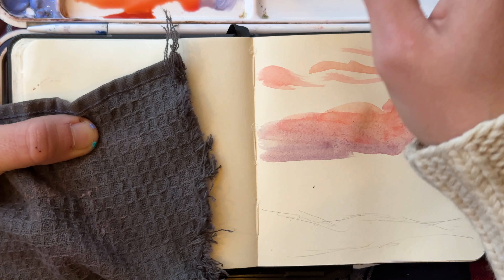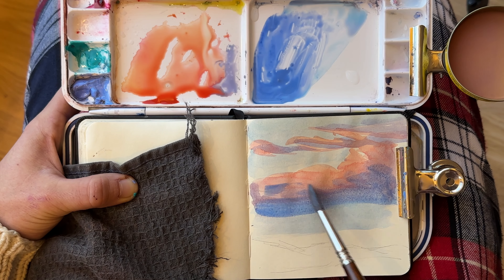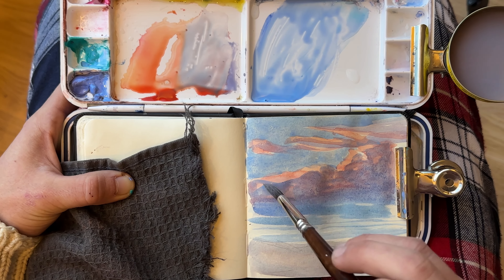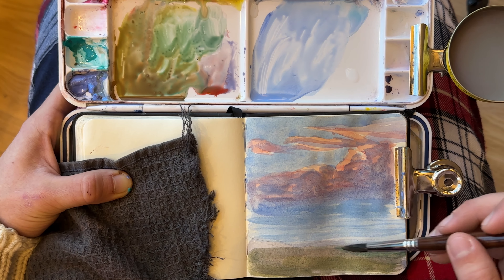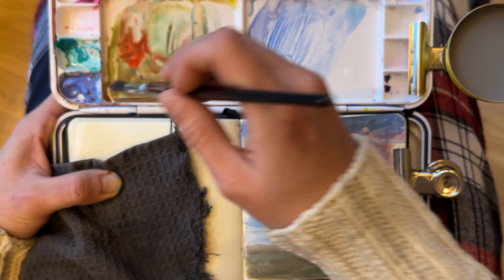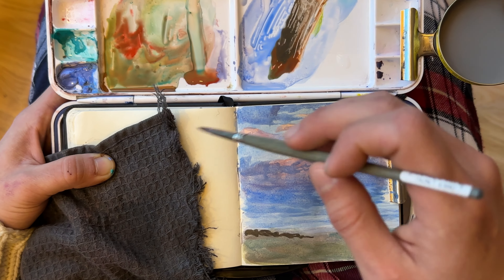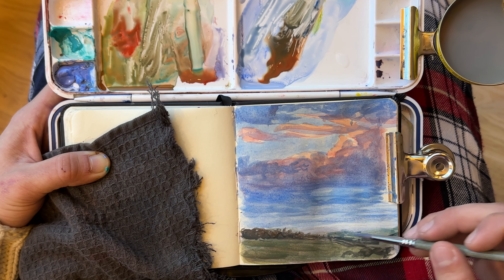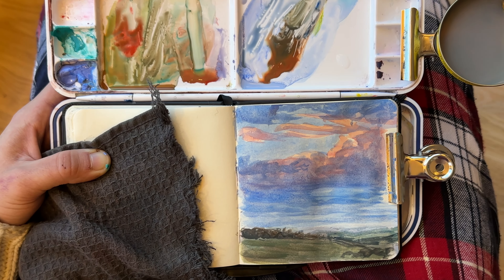I'll Never See Color The Same Again Because of This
After painting en plein ari for 46 days I started noticing a peculiar pattern in regards to color vs the color wheels that we all know and love.